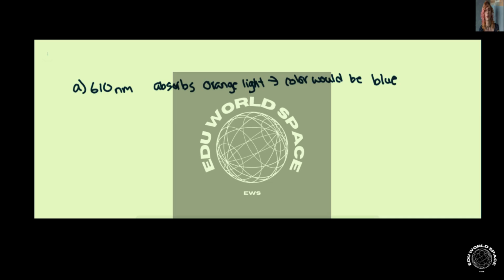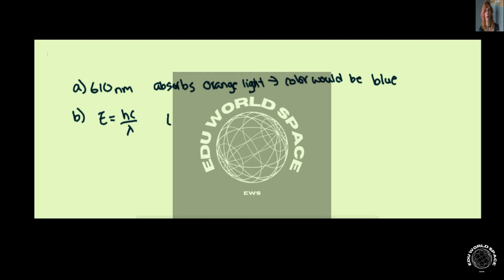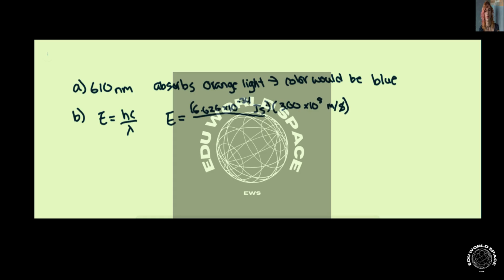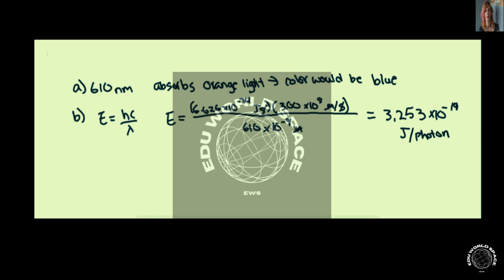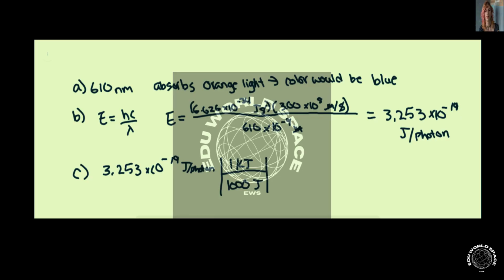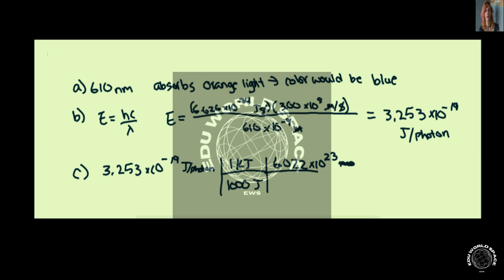[Chemistry] If a complex absorbs light at what color would you expect the complex to be? (b) What